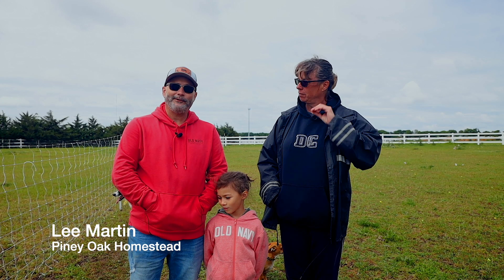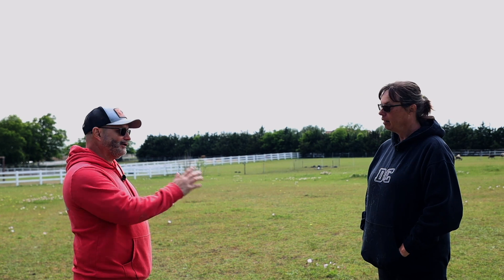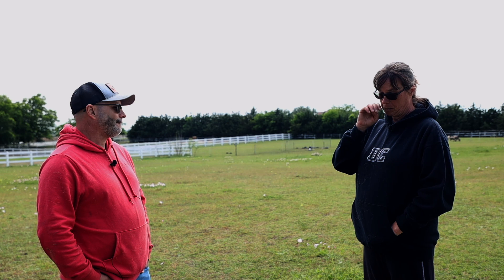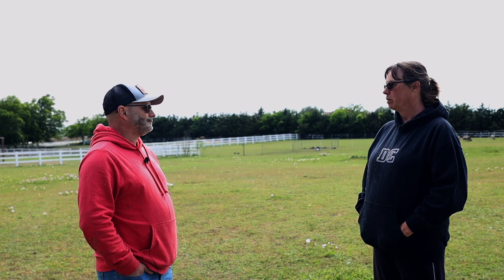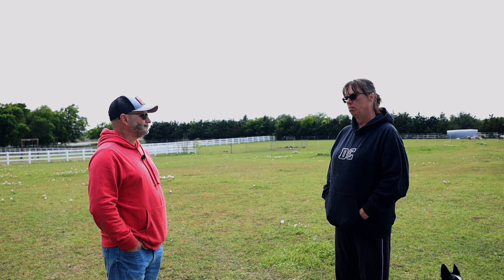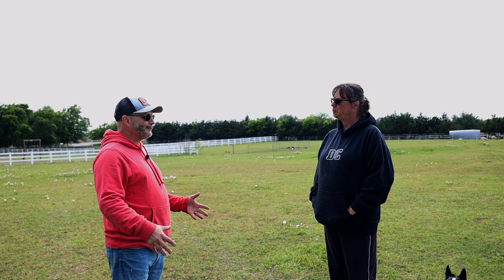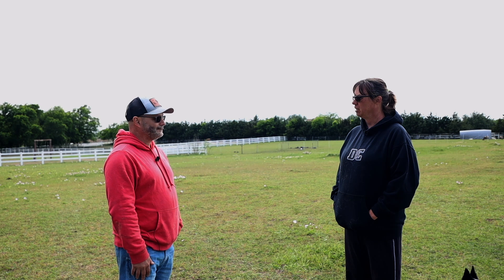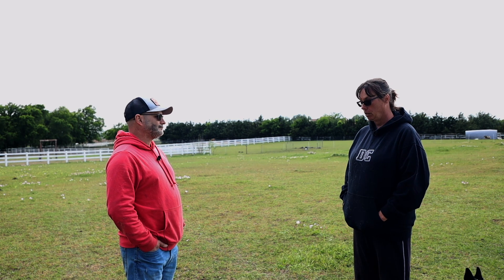Painted Desert Sheep story.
Painted Desert Sheep story by Monica Spaulding.
Piney Oak Homestead.